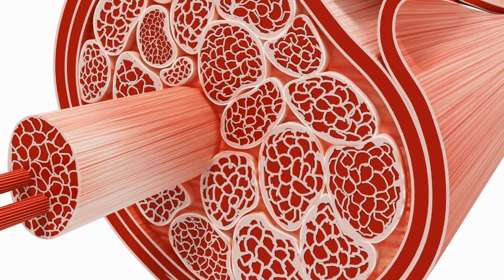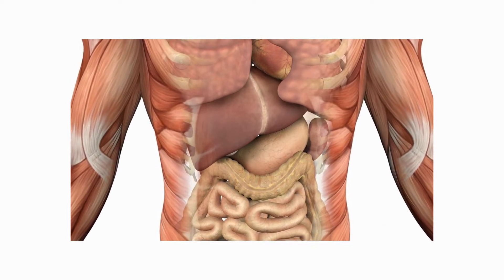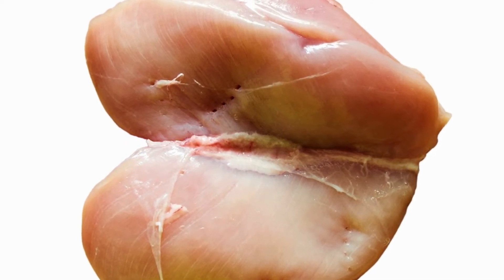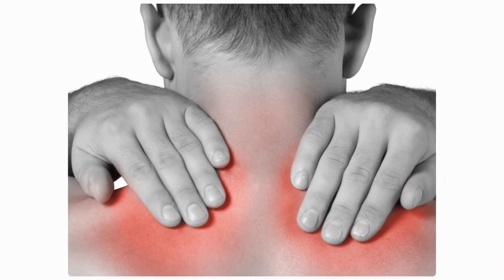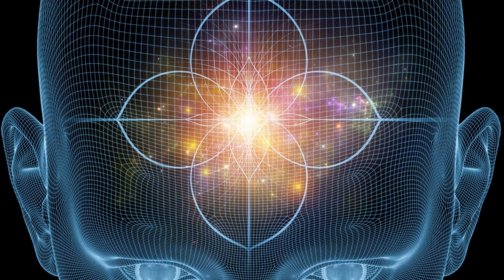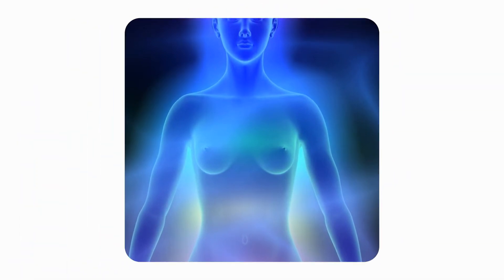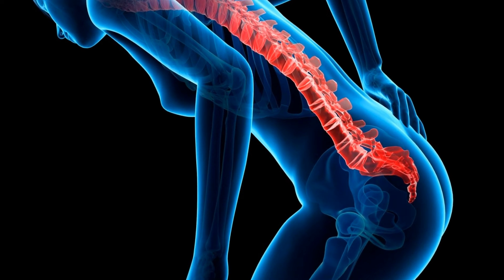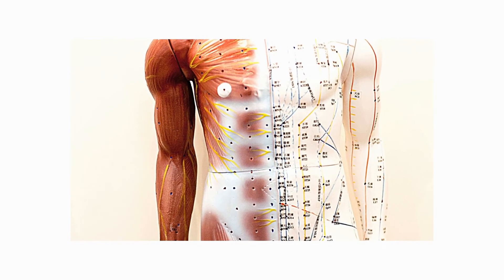Unlocking the Essence of Yin Yoga: A Comprehensive Insight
Delve deep into the profound practice of Yin Yoga, where you'll gain a comprehensive understanding, including:

• Unearthing the origins of 'Yin'
• Establishing connections with the meridian system
• Unraveling the secrets of Fascia, our connective tissue
• Exploring the root causes of bodily tension
• Discovering the intricate web of physical, emotional, and mental connectivity
• Embracing the unique distinctions of Yin Yoga in comparison to more Yang-oriented styles

Yin Yoga: Where ancient wisdom meets modern understanding.

🌟 𝐒𝐩𝐞𝐜𝐢𝐚𝐥 𝐘𝐨𝐠𝐚 𝐒𝐭𝐮𝐝𝐢𝐨 𝐋𝐚𝐮𝐧𝐜𝐡 𝐎𝐟𝐟𝐞𝐫: 𝐄𝐧𝐣𝐨𝐲 𝐚 2𝟎% JUNE d𝐢𝐬𝐜𝐨𝐮𝐧𝐭 𝐭𝐨𝐠𝐞𝐭𝐡𝐞𝐫 𝐰𝐢𝐭𝐡 𝐚 𝐒𝐮𝐩𝐞𝐫 𝐄𝐚𝐫𝐥𝐲 𝐁𝐢𝐫𝐝 𝐩𝐫𝐢𝐜𝐞!

𝐄𝐦𝐛𝐨𝐝𝐢𝐞𝐝 𝐘𝐨𝐠𝐚 𝐓𝐞𝐚𝐜𝐡𝐞𝐫 𝐓𝐫𝐚𝐢𝐧𝐢𝐧𝐠 𝐩𝐫𝐨𝐠𝐫𝐚𝐦𝐬, 𝐝𝐞𝐬𝐢𝐠𝐧𝐞𝐝 𝐭𝐨 𝐛𝐥𝐞𝐧𝐝 𝗔𝗰𝗰𝗿𝗲𝗱𝗶𝘁𝗲𝗱 𝗬𝗼𝗴𝗮 𝗲𝗱𝘂𝗰𝗮𝘁𝗶𝗼𝗻 𝐰𝐢𝐭𝐡 𝗺𝗲𝗺𝗼𝗿𝗮𝗯𝗹𝗲 𝗕𝗮𝗹𝗶 𝐞𝐱𝐩𝐞𝐫𝐢𝐞𝐧𝐜𝐞𝐬.

Opt for our 25-day, extensive 200-hour program, which harmoniously integrates Anatomy, Vinyasa, & Yin Yoga with the ancient wisdom of Chinese Medicine, or choose from our immersive 12-day & 7-day courses focusing on Yin Yoga & Chinese Medicine.

• 200hr Vinyasa & Yin Yoga $1,249.50USD
• 100hr Yin & Chinese Medicine $880USD
• 50hr Yin & Chinese Medicine $519.20USD

Limited spots available – Enrol today!

Please consult your doctor before starting any diet or exercise program. By using my videos, you understand &  agree that akirayoga.com has any liability to you for any injury or loss you may suffer in connection with any content I post.